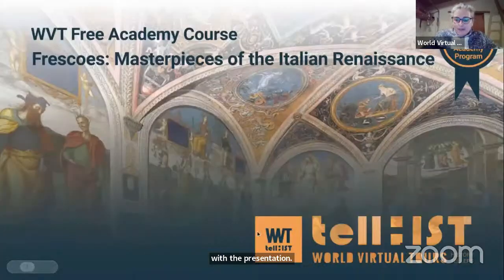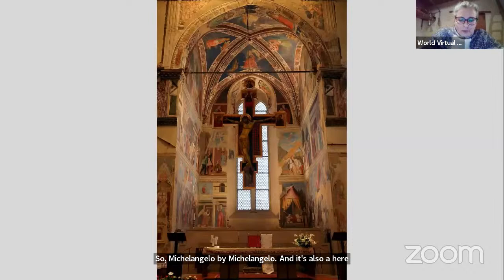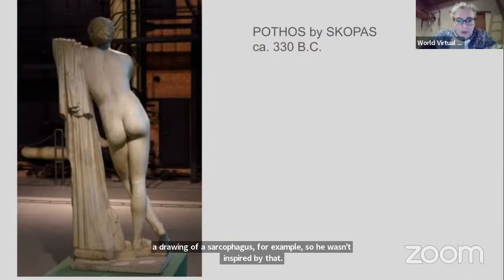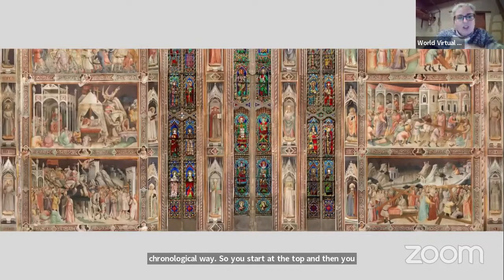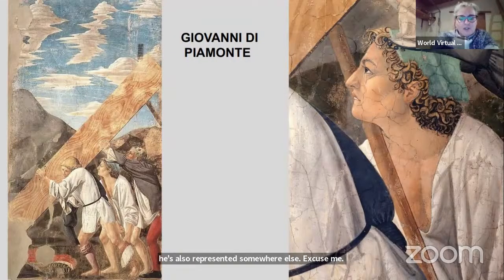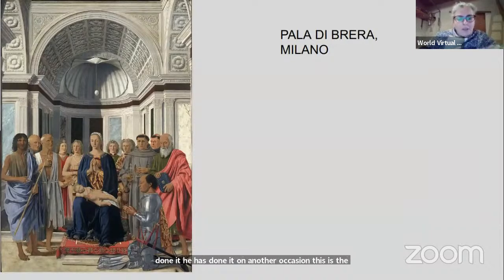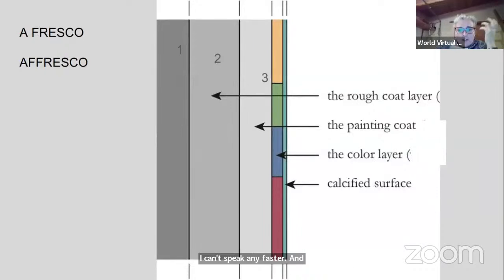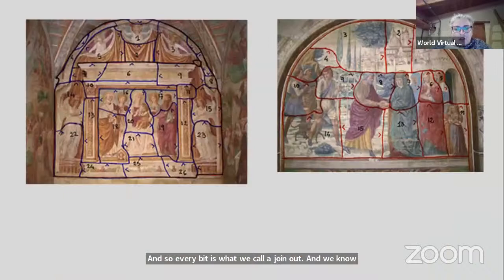Frescoes Masterpieces of the Italian Renaissance - LESSON 1 by tellHIST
LESSON 1: The Legend of the True Cross by PieroDellaFrancesca

*ATTENTION!: To actively participate Go to the Course page and GET your FREE TICKET 🎟️*

The ancient Greeks and Romans were appalled and at the same time fascinated by the freedom but also religiousity of the Etruscan women. We will tell the story of Tanaquilla and many other anonymous Etruscan women we know from their burial places.

*COURSE DESCRIPTION*
These presentations wish to present one single Fresco cycle of one single Master and give an in-depth description including story, style and techniques.

All our Free Academy Courses and Lessons are possible only thanks to your support as part of our Community. 🙏🙏

🎟️ 🆓 Book All FREE Lessons:

*LESSON 1* : The Legend of the True Cross by Piero della Francesca

Courses hold by Highly Qualified Tutors.
LEVEL ACCESSIBLE to EVERYONE! 👥

A huge catalogue 🗃️ of Highly Educational Courses offered to our Community of Followers.

- 4 lessons of 45 mins duration ⏳ + final questions/talking 💬
- Final survey 📝⁉️ for checking your training level
- On Demand  ☁️ Access available